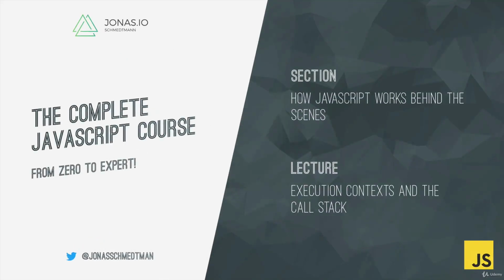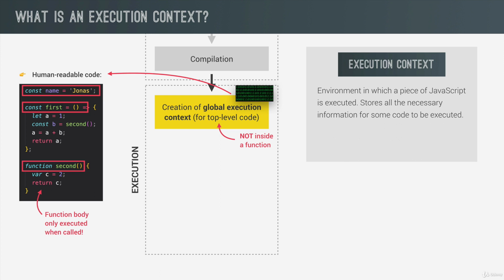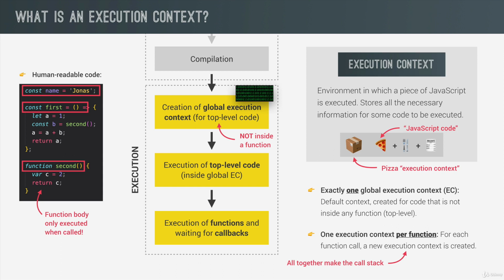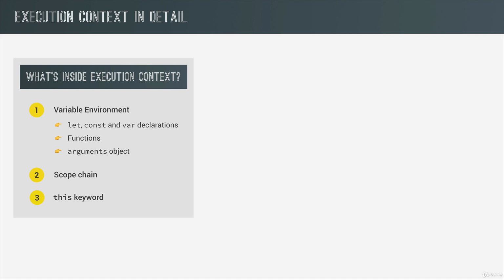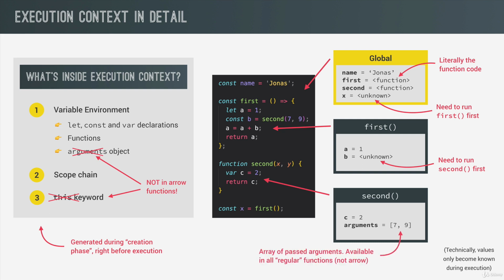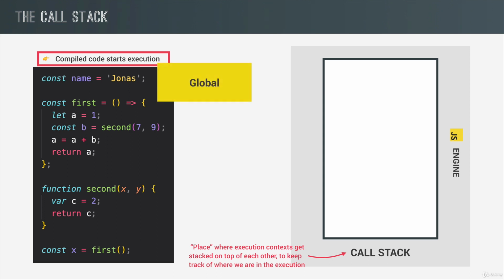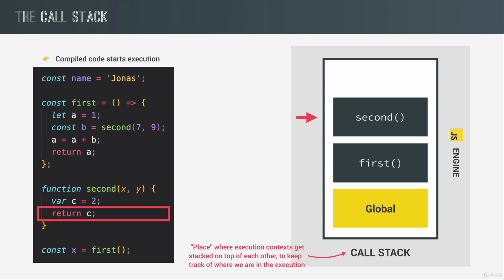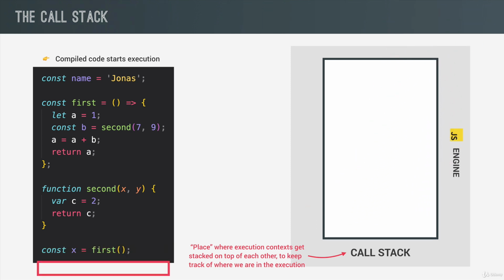#3 Execution Contexts and The Call Stack